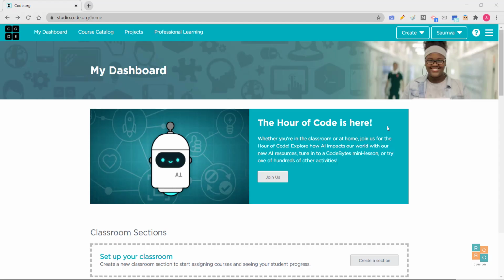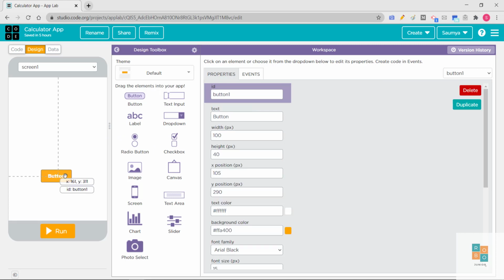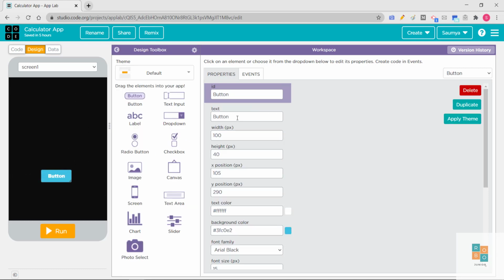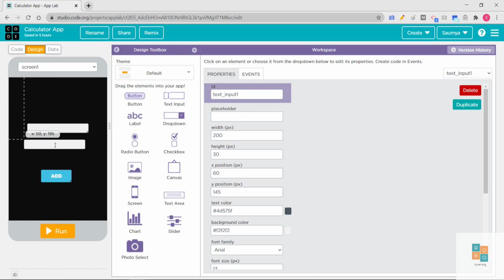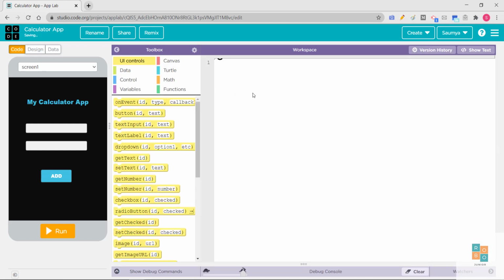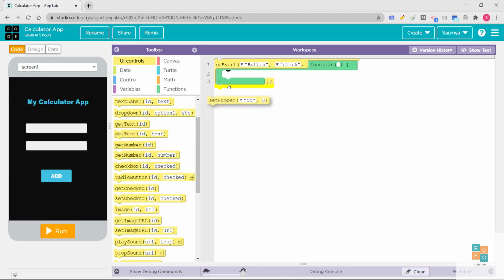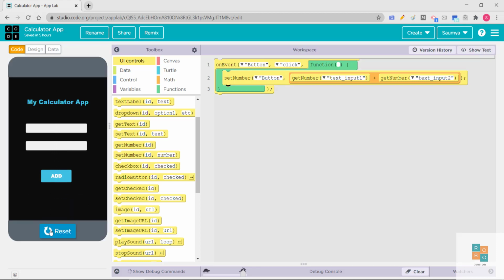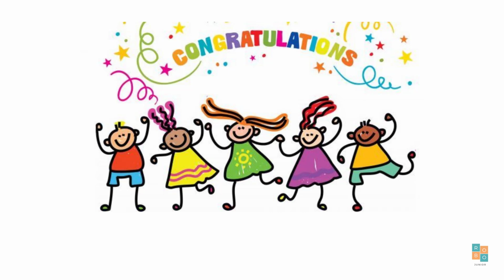Develop your 1st Mobile App in just 5 Minutes🔥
Make your first app in 5 minutes